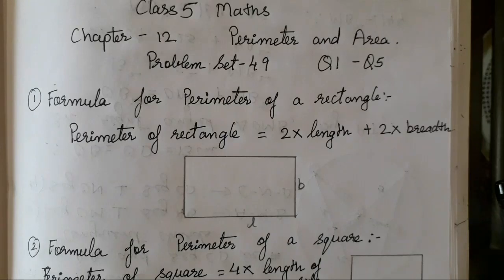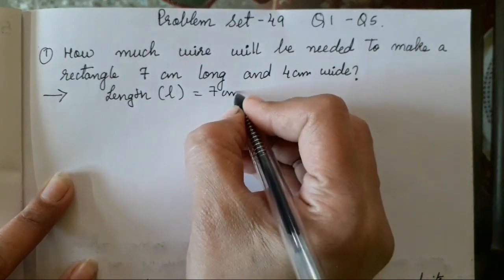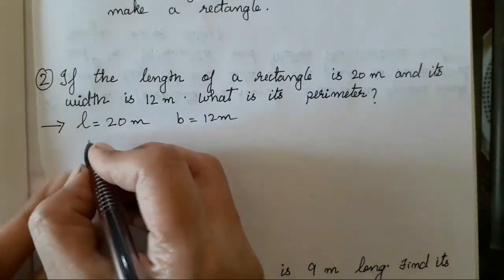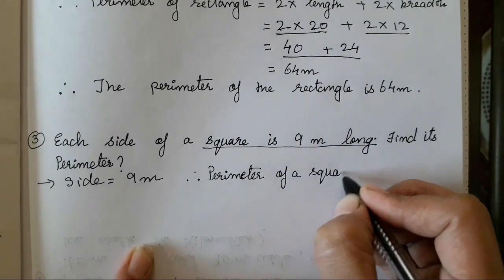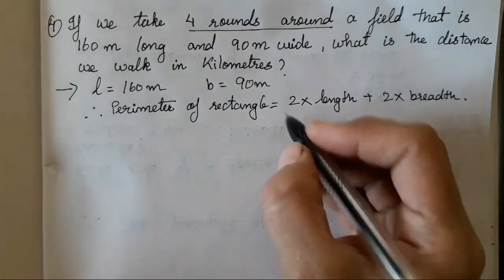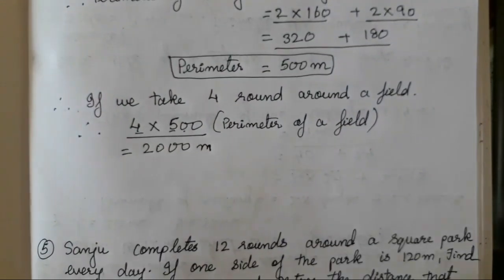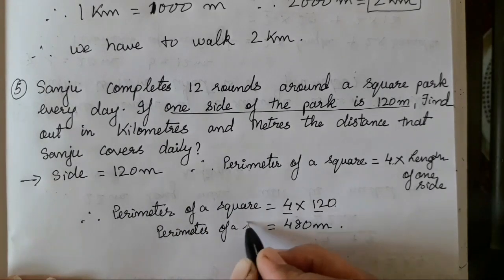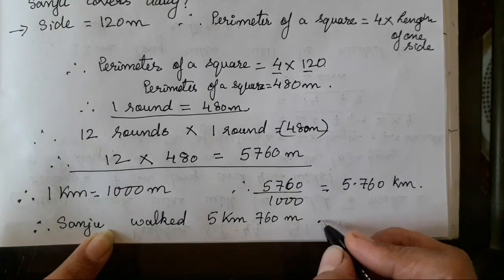PERIMETER AND AREA | CLASS 5 MATHS CHAPTER 12 PROBLEM SET - 49 Q1 - Q5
LINK OF THE PROBLEM SET 48 :-

IN TODAYS VIDEO WE WILL STUDY PERIMETER OF SQUARE N RECTANGLE.

FORMULA FOR PERIMETER OF SQUARE N RECTANGLE IS EXPALINED WITH THE EXAMPLES FROM THE TEXTBOOK .

IN TODAYS VIDEO WE WILL COVER Q1 TO Q5 .
SO THAT ALL THE SUMS ARE EXPALINED PROPERLY WITH ANY CONFUSION .

ANY QUIRES DO MENTION IN D COMMENT BOX I LL GET BACK TO U. .